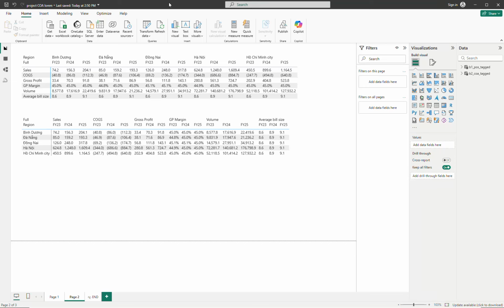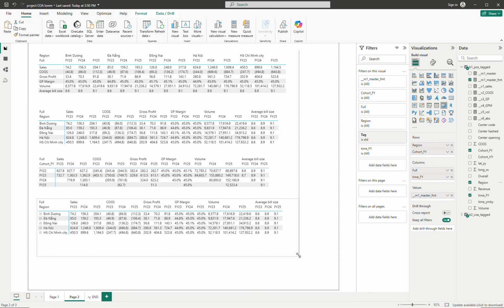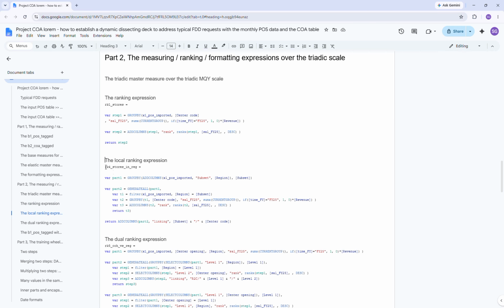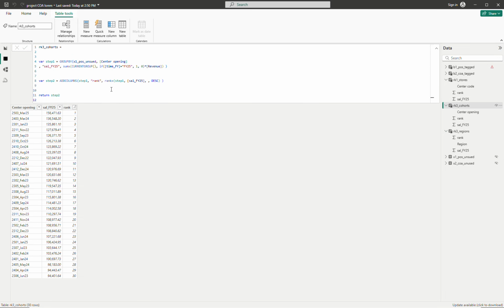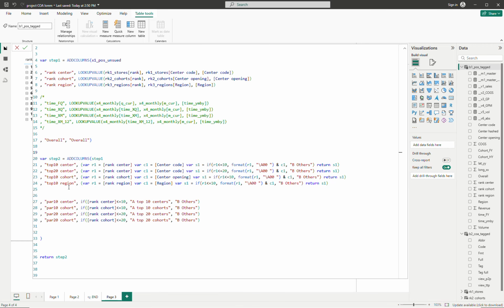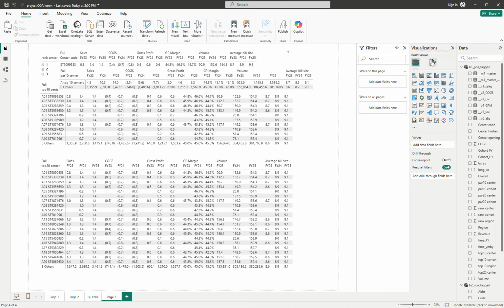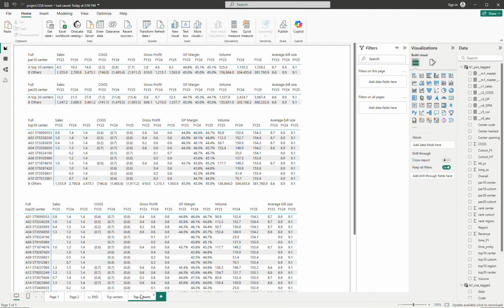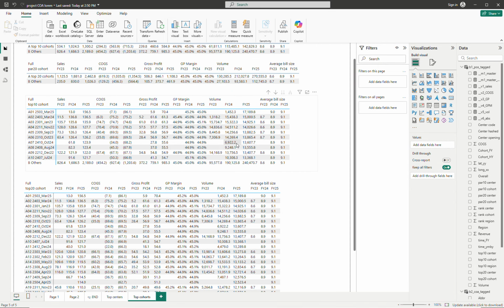project COA lorem 04, tagging stage, ranking tables, top contributors